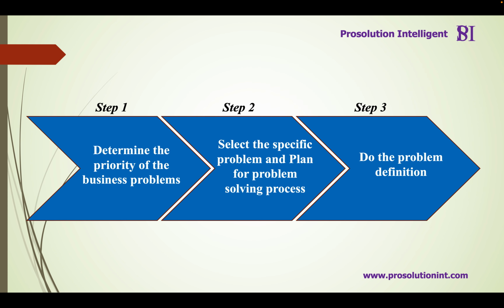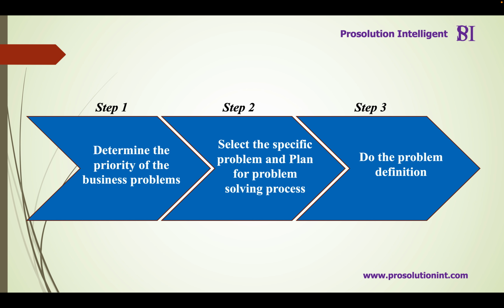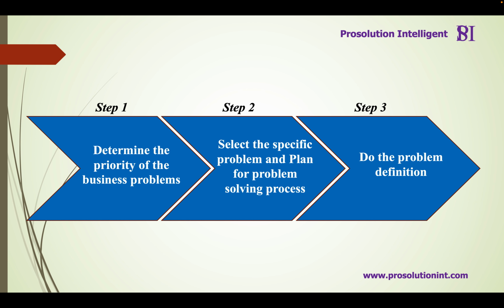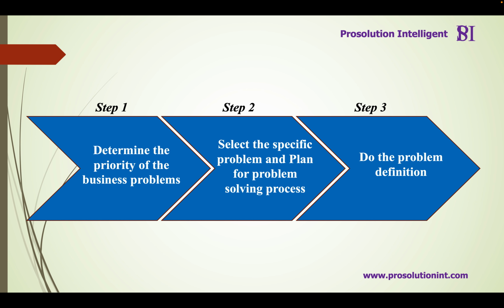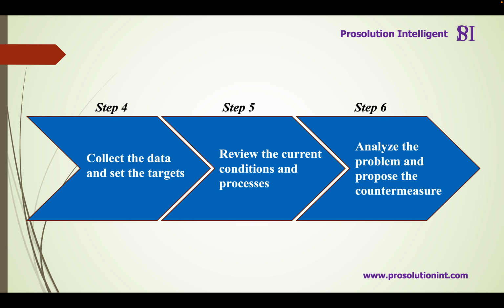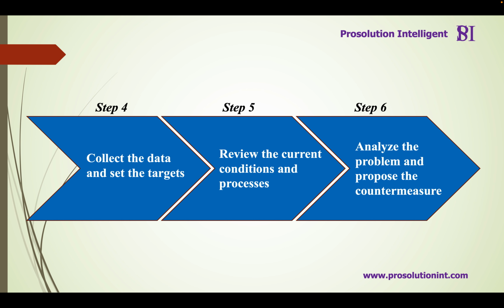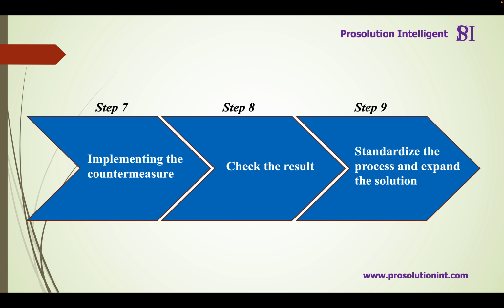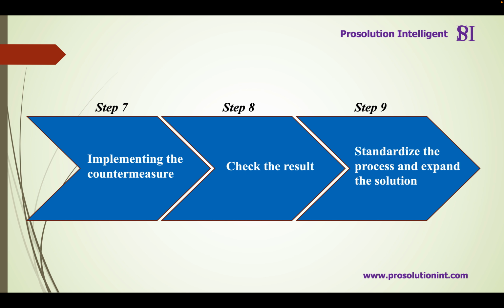How to resolve the business problems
This video represents the general steps that each business need to do in order to resolve the problems